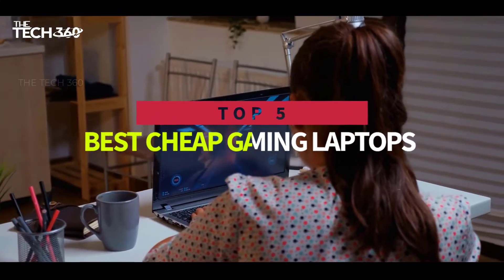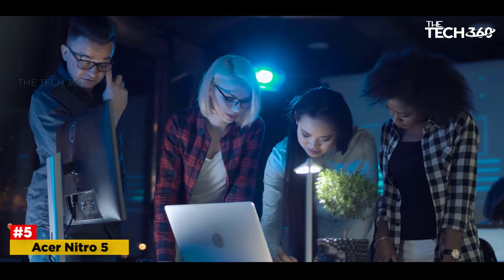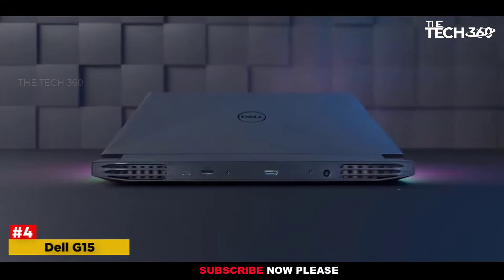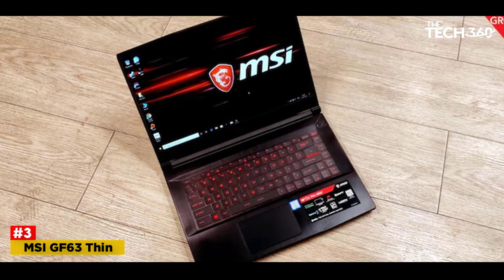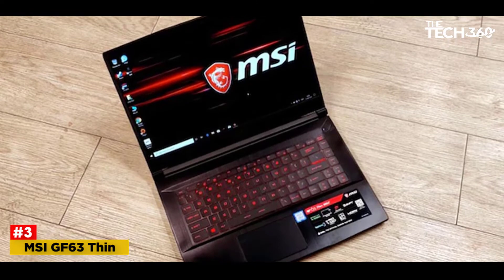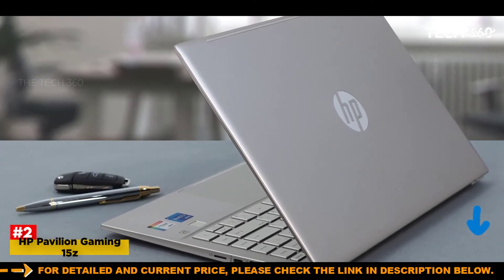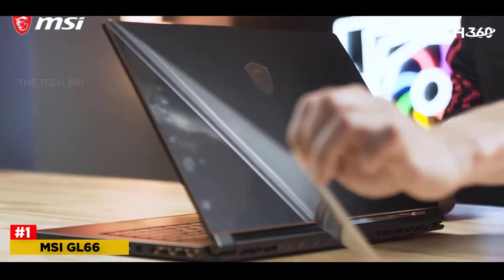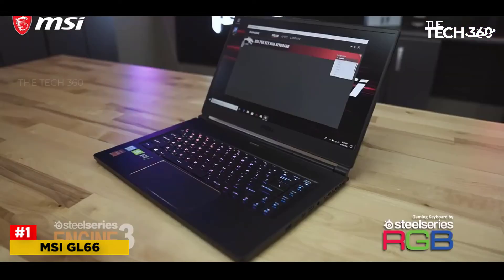Top 5 Best Cheap Gaming Laptop on market in 2023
Top 5 best Cheap Gaming Laptop, The Best Cheap Gaming Laptop, best budget Cheap Gaming Laptop 2023, Best Cheap Gaming Laptop and Best Cheap Gaming Laptop 2023 are reviewed in detail in this video. I have also covered the top Cheap Gaming Laptop. So it's a must-watch video for you if you are planning to buy a new budget Cheap Gaming Laptop of any budget.

✅ 2. ASUS VIVOBOOK E203MA
✅ 3. LENOVO CHROMEBOOK C330
✅ 4. ACER ASPIRE 5
✅ 5. HP STREAM 14